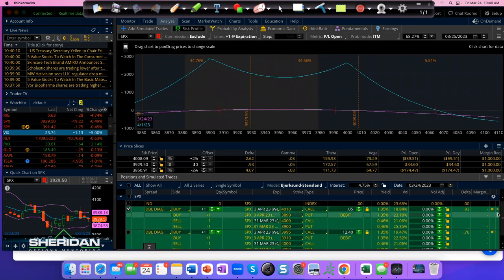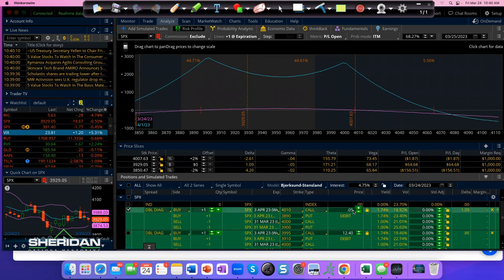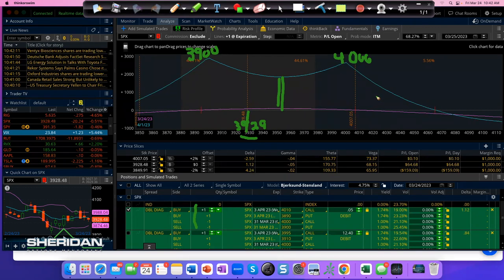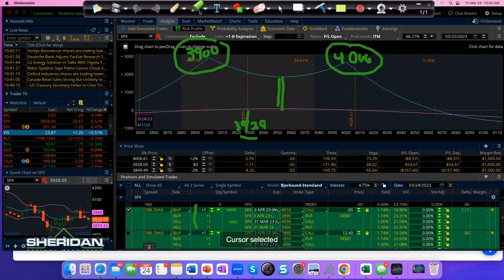Very Effective Short Term Trade Diagonal Strategy | Dan Sheridan